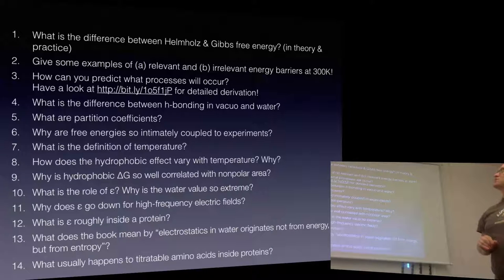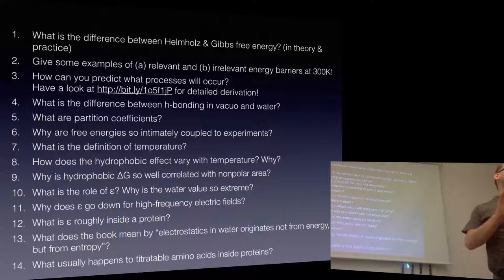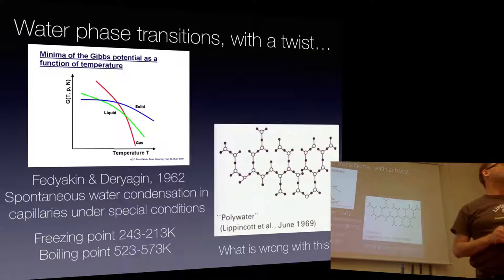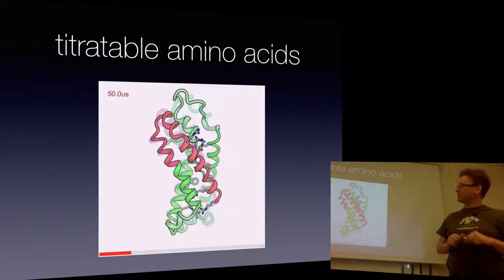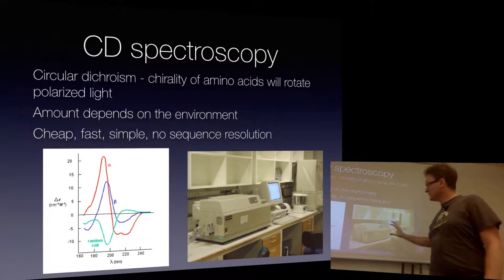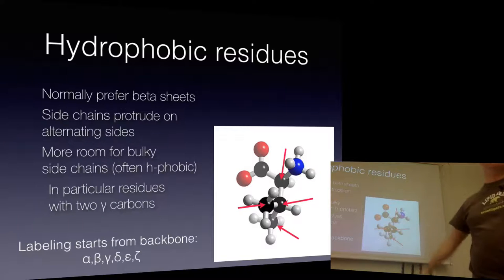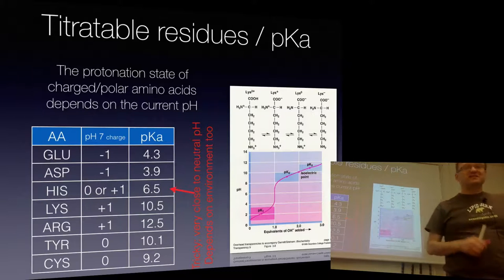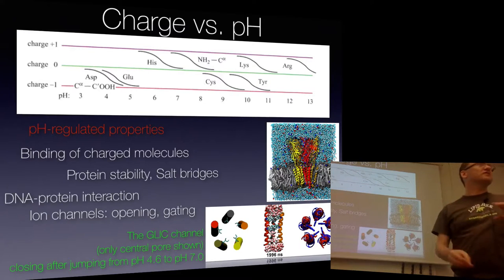Biophysical Chemistry 2016, lecture 4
Using thermodynamics to reason about processes and what is possible or not - we can actually say a lot about systems without specific knowledge. Return to protein structure, but now we interpret stability and formation in terms of free energy, enthalpy and entropy. Stability and guesses about kinetics (folding speed) for helices and sheets. Repetition about key amino acids. Disulphide bridges in proteins. The importance of titratable amino acids.